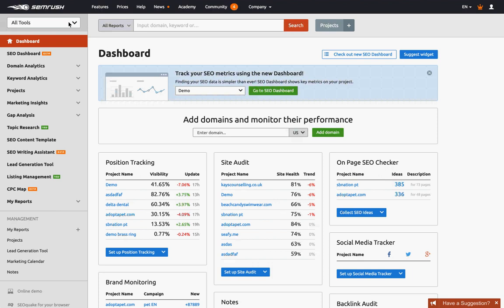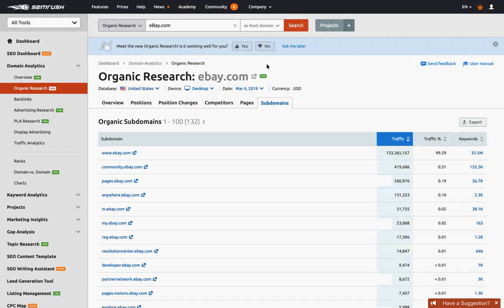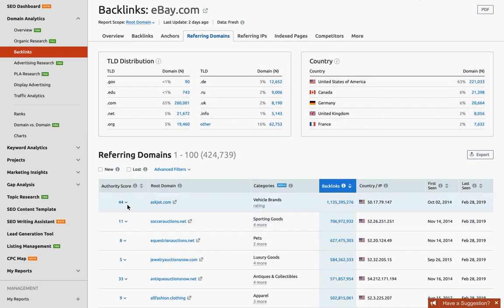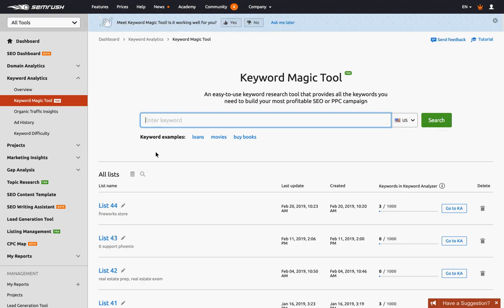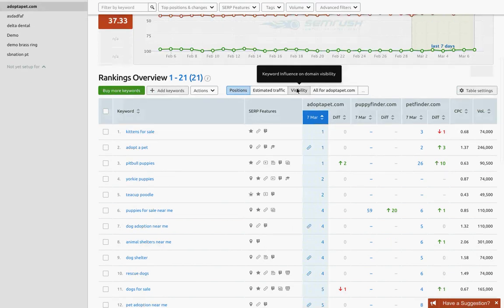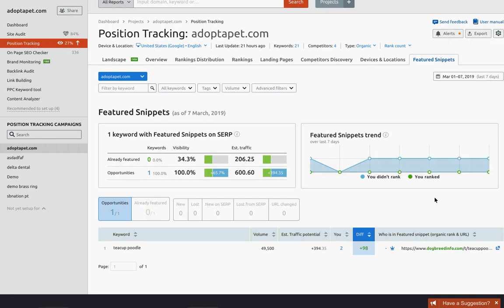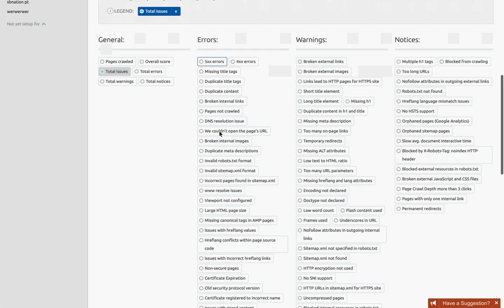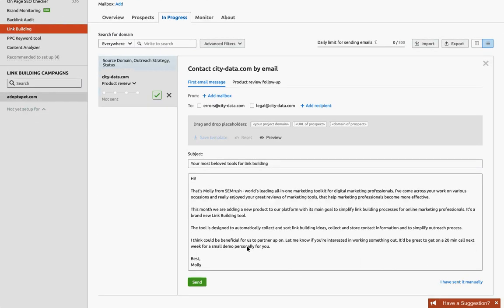An Introduction to SEMRush: Boost Your SEO Results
Are you familiar with SEMrush? It's a top SEO keyword tool and much more.

In this 45-minute webinar recording, Terrance Vaughan, Onboarding Specialist at SEMrush, discussed and showcased some of the tools most popular features, including…

- Domain overview (see how to perform organic SEO and advertising research)
- Backlink analysis and research
- Keyword gap analysis
- Keyword Magic Tool (learn how to conduct keyword research and discovery)
- An overview of the project section (keyword position tracking, website audit, etc.)